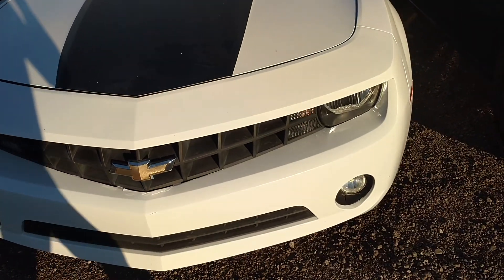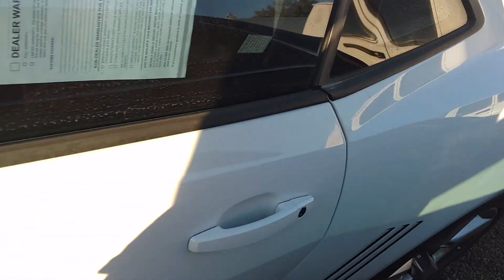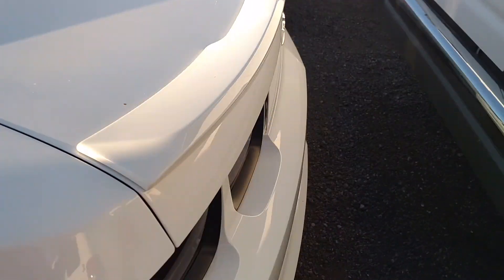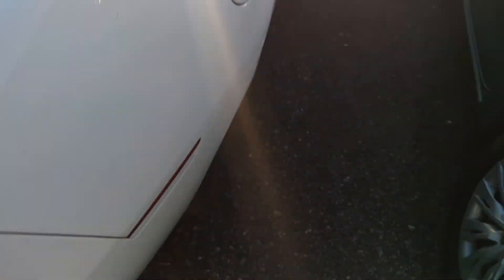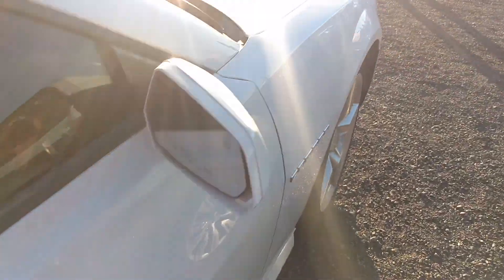Gage Car Reviews Episode 125: 2010 Chevrolet Camaro RS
First Corvette